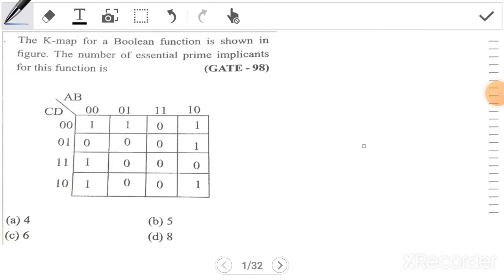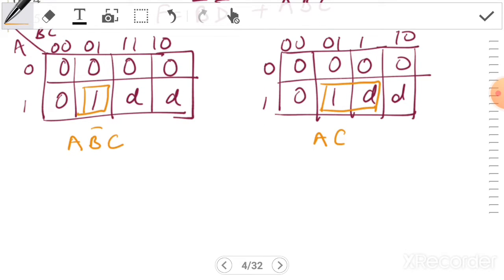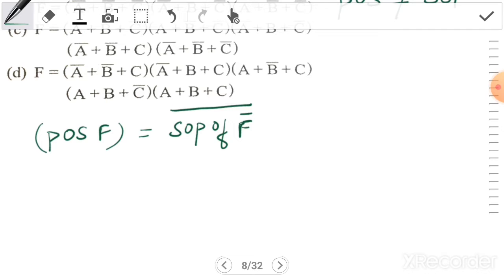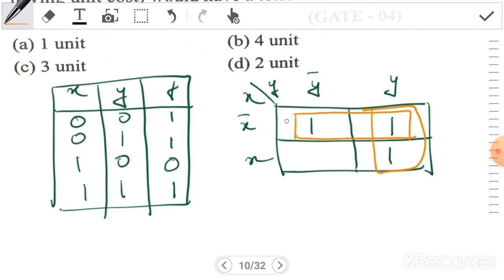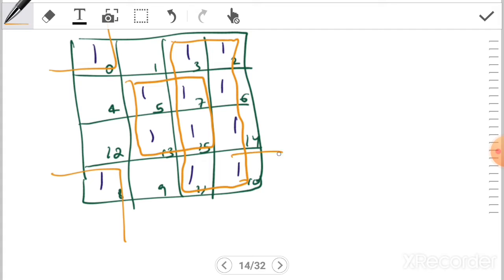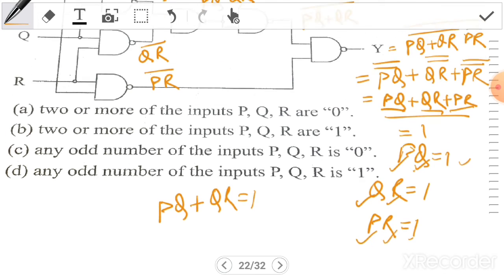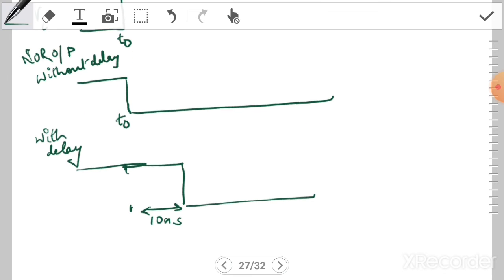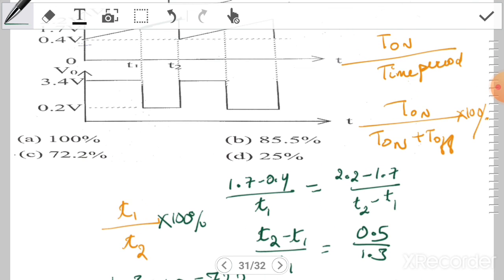DIGITAL ELECTRONICS LECTURE 6,BOOLEAN ALGEBRA AND LOGIC GATES PRACTICE SESSION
Welcome learners. In this video I have solved few previous year questions on boolean algebra and logic gates from GATE and ESE examination. In the next lecture we will learn combinational circuits.
Keep preparing.